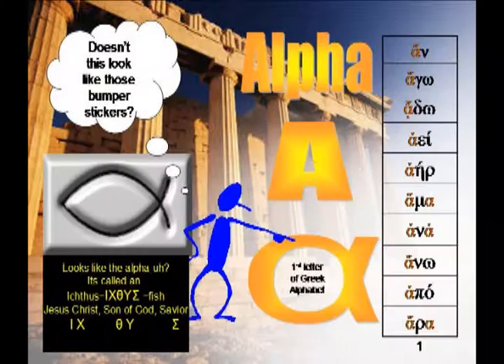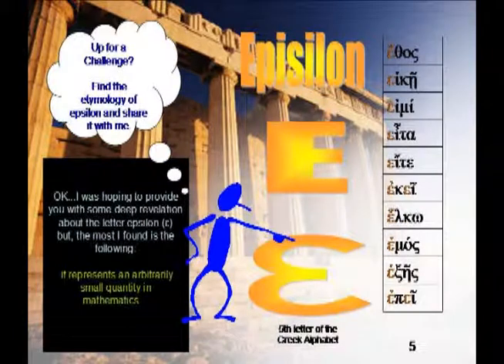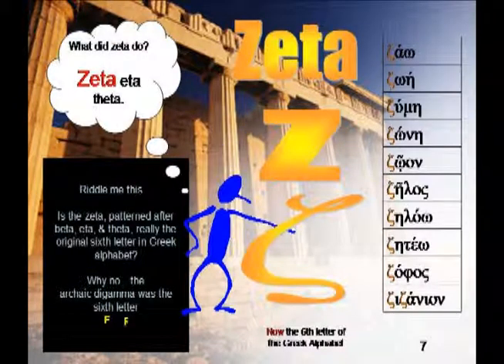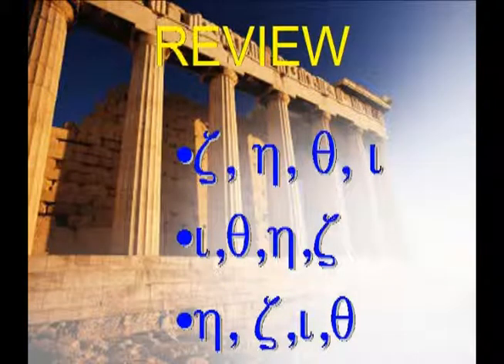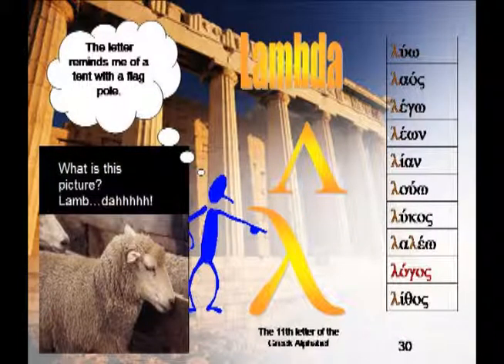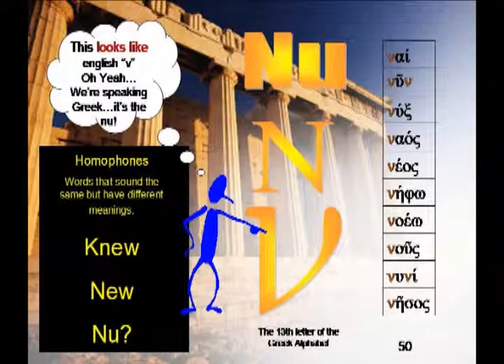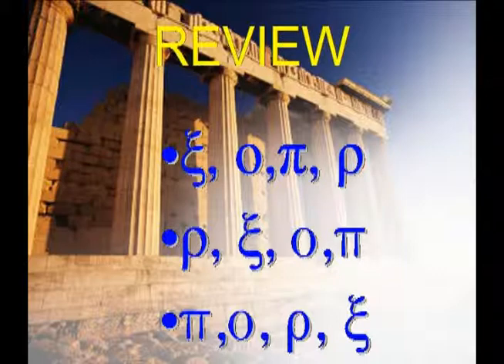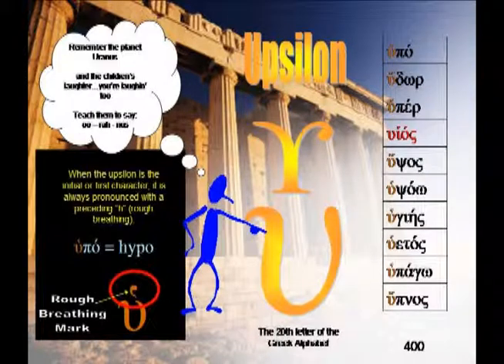0GreekAlphabet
Repeat the alphabet often. As you speak, write each letter.  Have someone quiz you - encourage others to LEARN.